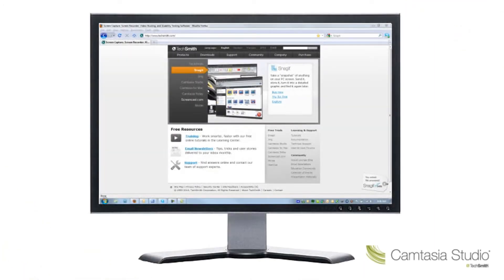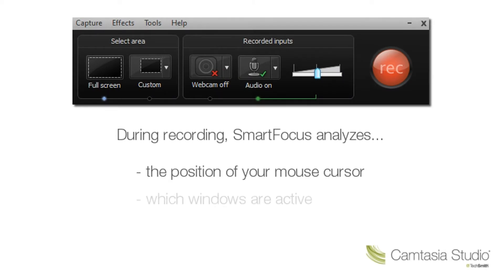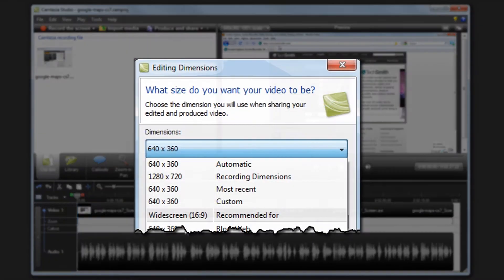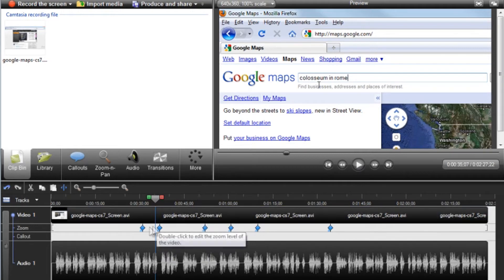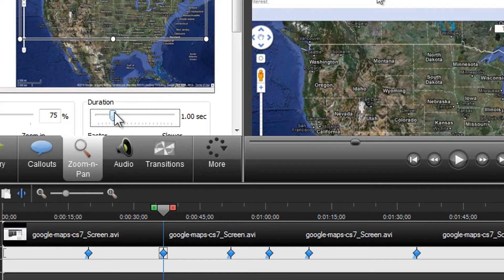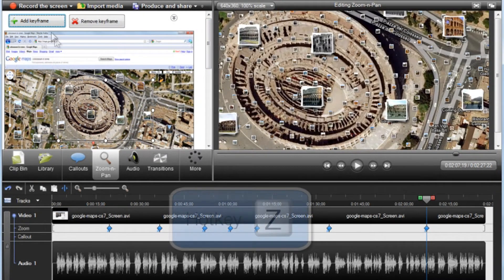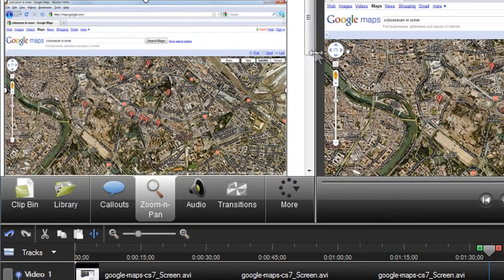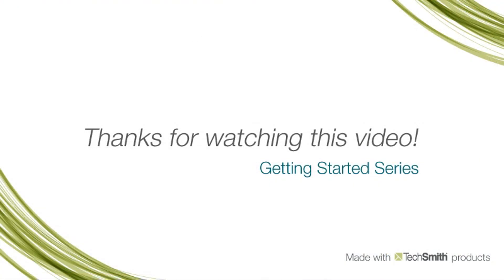Applying Smartfocus to Zoom / Pan Tutorial: Camtasia Studio 7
Created By: TechSmith Learning Center

Part 4/8 in the Getting Started series. This tutorial teaches you how to apply the SmartFocus tool to the zoom and pan features.

Difficulty: Easy

~ A Camtasia Studio 7 software tutorial.
Uploaded with permission from Techsmith.

Extra Tags
TechSmith learning center Camtasia Studio 7 apply add smart focus smartfocus to zoom or and pan crop tutorial guide how-to screen capture recorder software tutorial theater